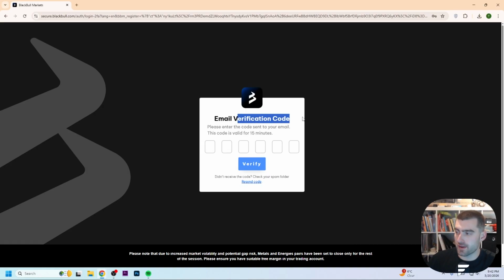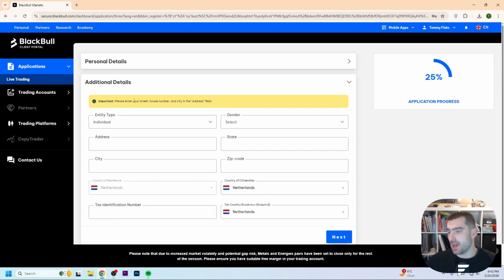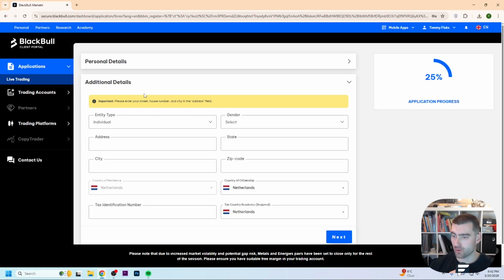How to CREATE ACCOUNT on BlackBull Markets (Easy Guide 2026)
How to CREATE ACCOUNT on BlackBull Markets (Easy Guide 2026) – in this beginner-friendly guide, you’ll learn exactly how to create an account on BlackBull Markets step by step. This tutorial explains everything you need to get started, including how to sign up, complete the registration process, and verify your identity (KYC) to unlock full account access. You’ll also learn how to choose the right account type, access your trading dashboard, and prepare your account for depositing funds and starting to trade. We cover useful tips to avoid common mistakes during registration and ensure your account is set up correctly from the beginning. By the end of this video, you’ll have a clear, step-by-step method to successfully open a BlackBull Markets account in 2026 and get ready to trade forex, crypto, indices, and CFDs with confidence.